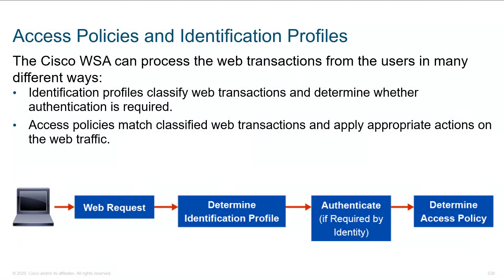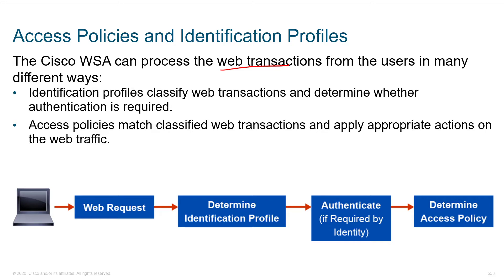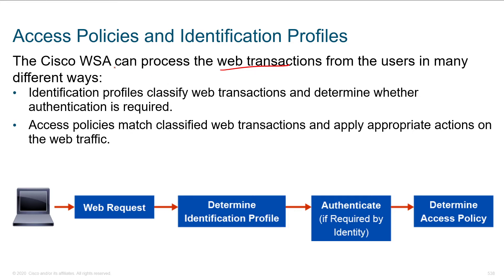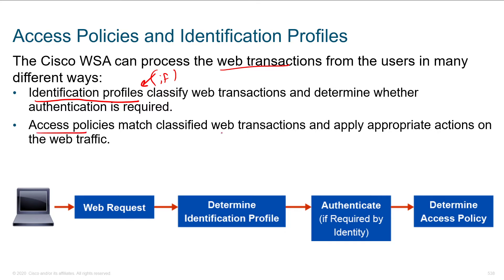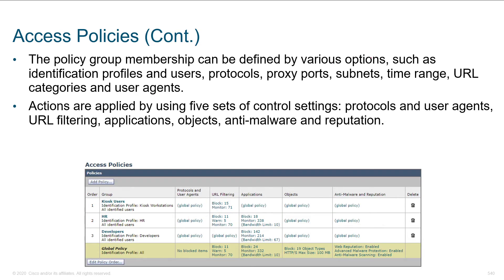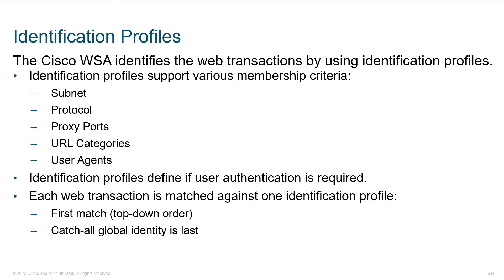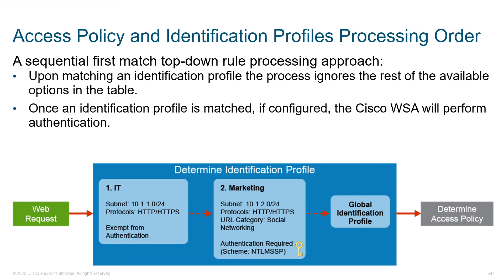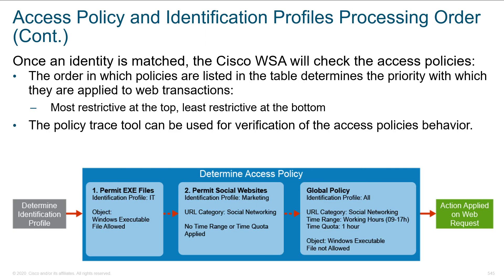Access Policies and Identification Profiles - Part 5 | Deploying Cisco Web Content Security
SCOR Cisco Training Series Section 9:  Deploying Web Content Security
In this module you will learn:

1 - Access Policies.
 - Membership Criteria
 - Control Settings

2 -  Identification Profiles.
Identification profiles support various membership criteria:

 - Subnet
 - Protocol
 - Proxy Ports
 - URL Categories
 - User Agents

3 - Enforcing Limitations and Quotas.
 - Types of Limitations
    Time Range
     Bandwidth limit
 - Quotas types
   Time Quota
    Volume Quota

4 - Access Policy and Identification Profiles Processing Order.